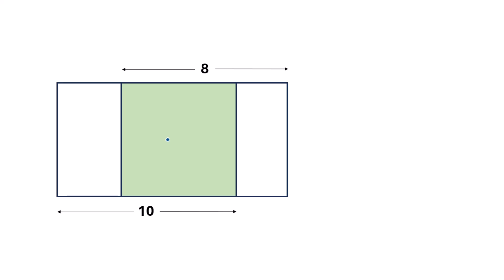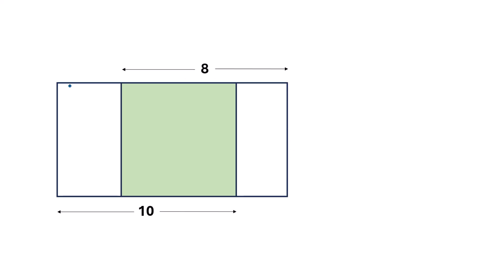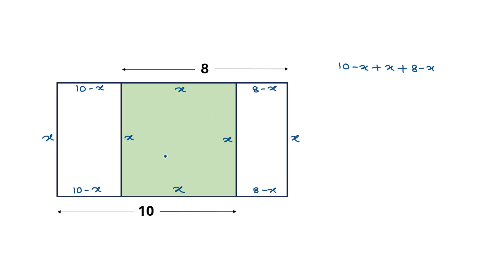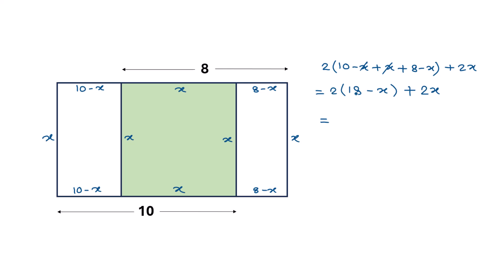99% of the Math Student Will Do This Wrong!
99% of the Math Student Will Do This Wrong! | Can you solve this ? | 99% of people don’t know this trick! | 99% of the Math Student Will Do This Wrong! | Math Olympiad | Oxford University Entrance Exam | Harvard University Entrance Exam | Only 1% of Students Got this Math Question Correct | You should know this trick